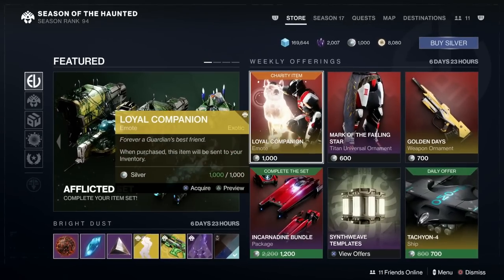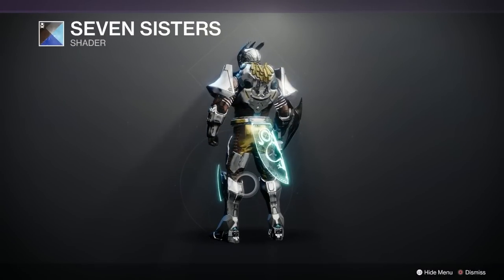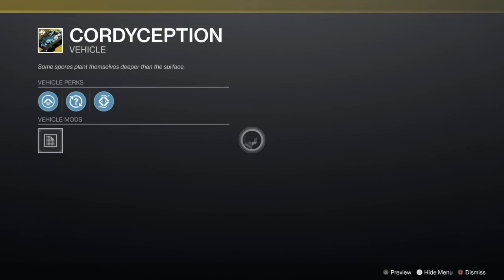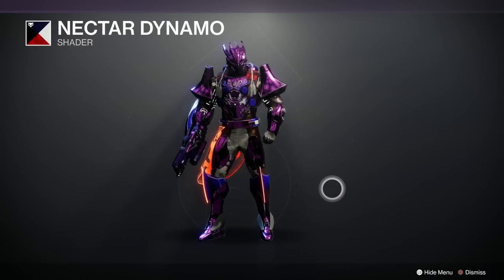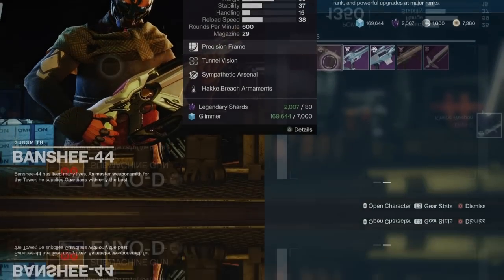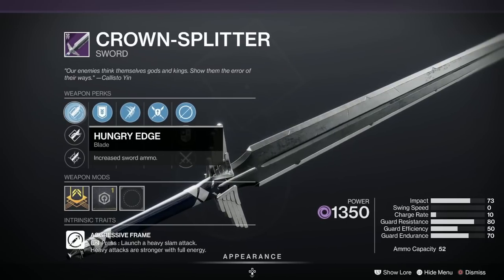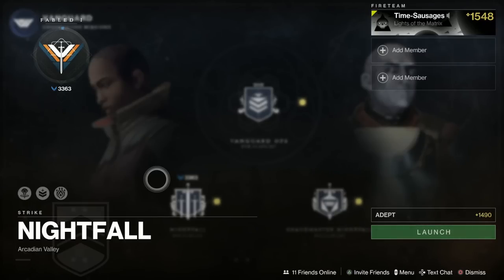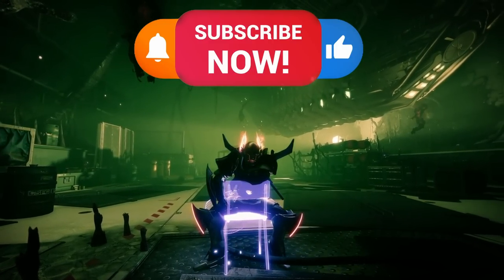Destiny 2 - Weekly Reset July 5 So Many Amazing Ornaments! Must Have Shader! God Roll With Banshee!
Destiny 2 Reset July 7 is here and it brings some amazing Ornaments for Bright Dust and Silver.

A nice selection of shaders and one stand out one that you must buy!

Banshee has a God Roll weapon - only with us for 24 hours so pick that up.

We'll also have a look at armor, Throne World Reset, Vanguard Ops and this weeks Season update!

Timestamps

0:00 - This Week At Eververse

5:24 - Banshee Weapons

8:47 - Throneworld, Vanguard Ops Nightfall, New Seasonal Mission Cartharsis